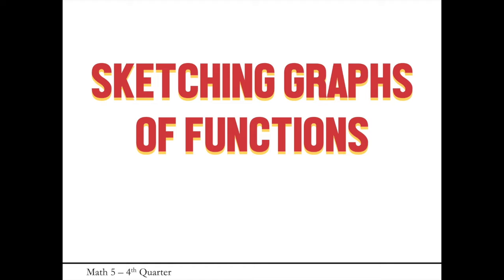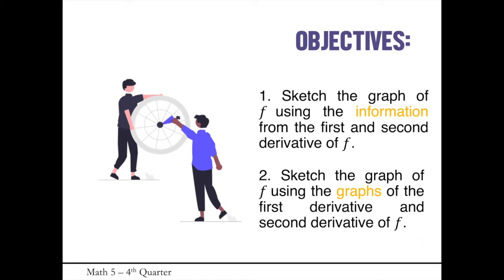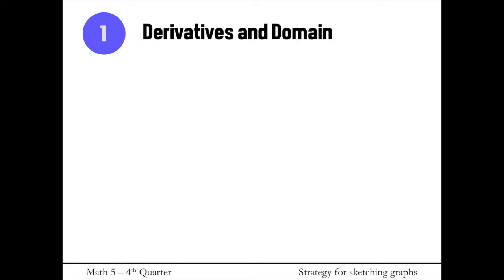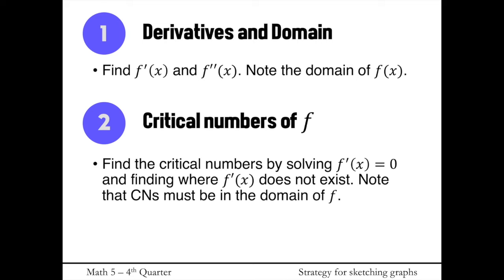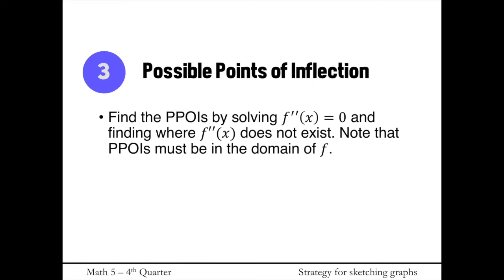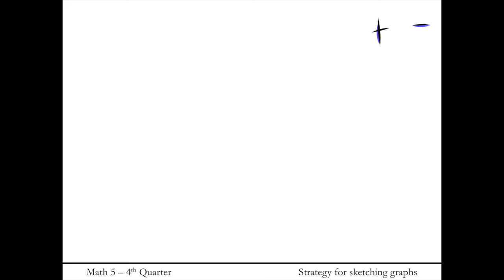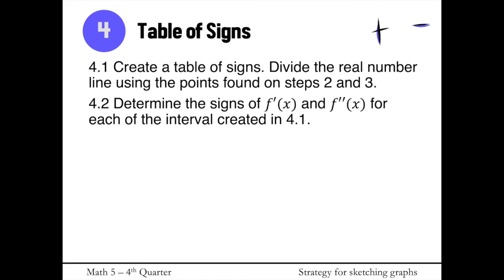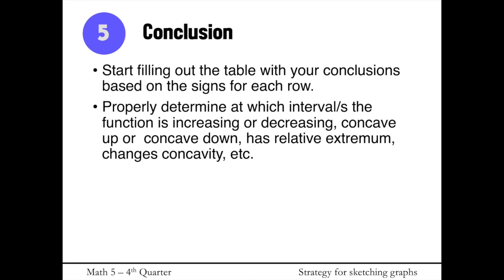Sketching Graphs of Function Part 1